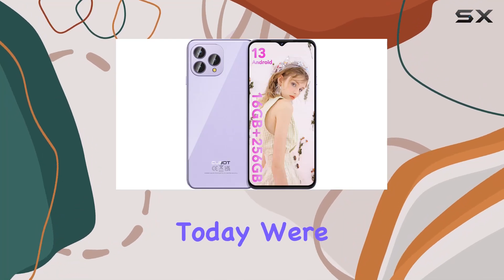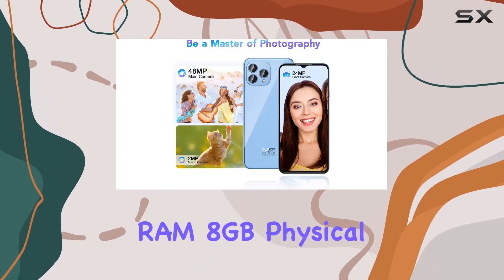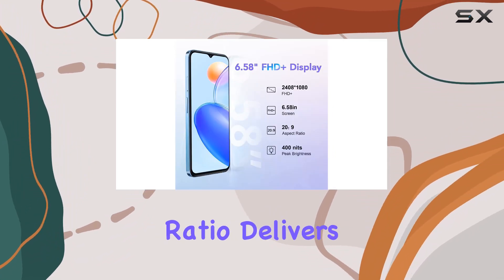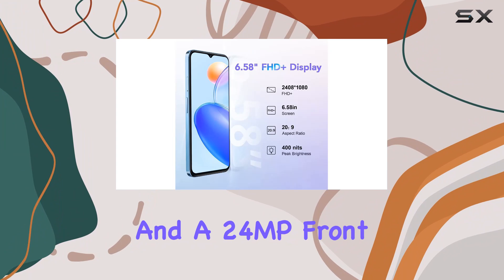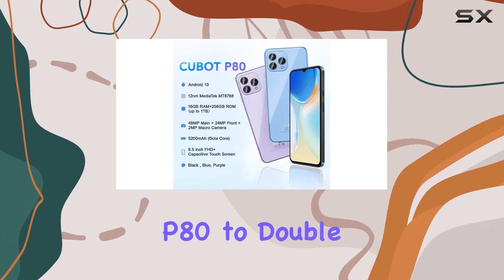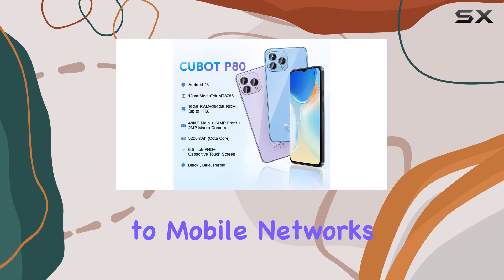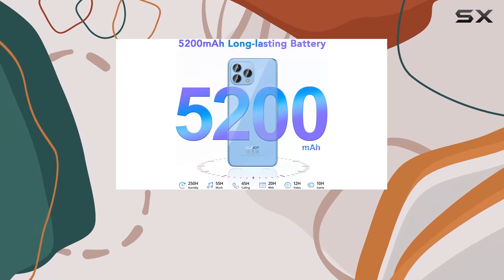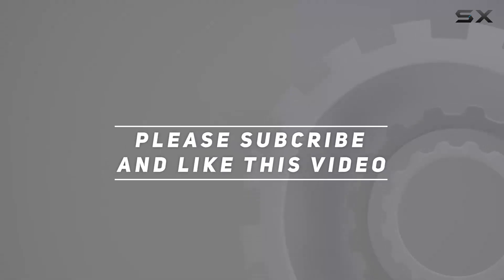Unleashing the Power of CUBOT P80: In-Depth Review!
0:00 Intro
0:06 Review

Things that we mentioned in this video:
CUBOT P80 Unlocked Cell : B0CBMBVSN1